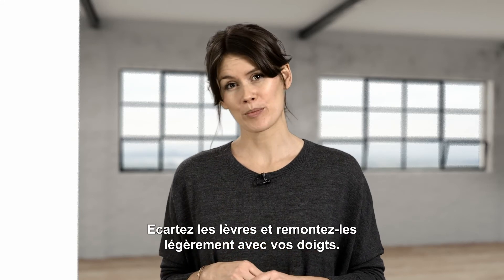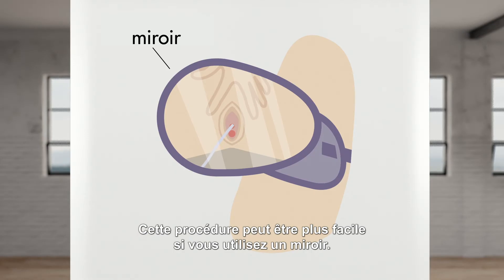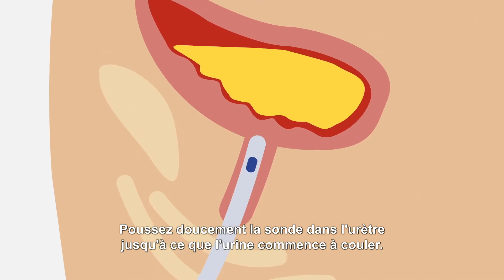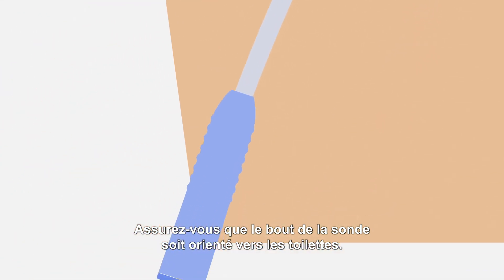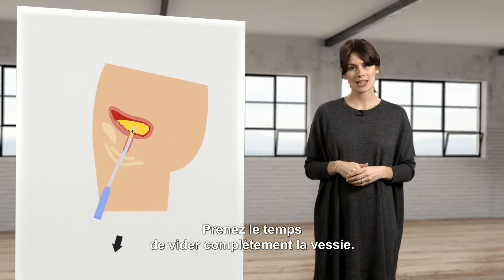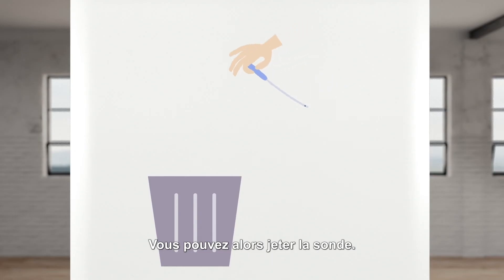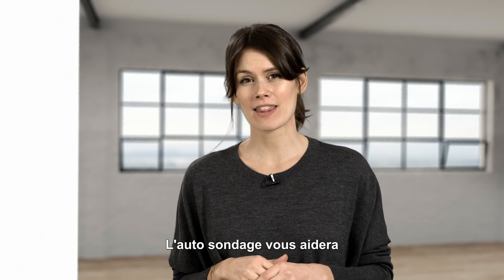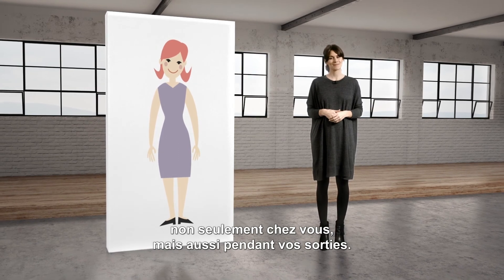Sondage urinaire intermittent chez la femme (adulte)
Retrouvez une vidéo explicative sur la thérapie du sondage urinaire intermittent chez la femme (adulte), incluant notamment un rappel anatomique et les principales bonnes pratiques.